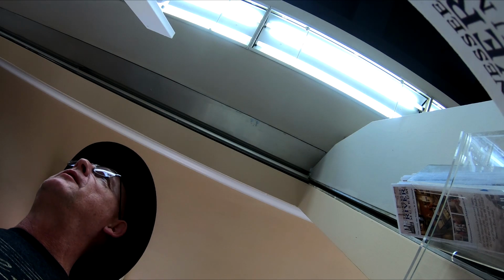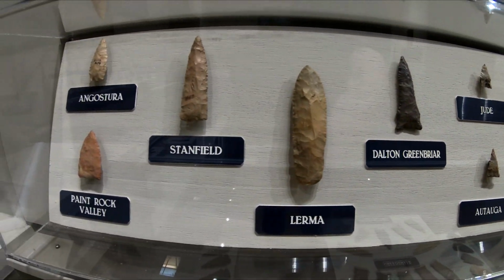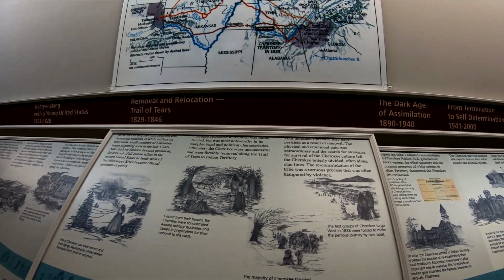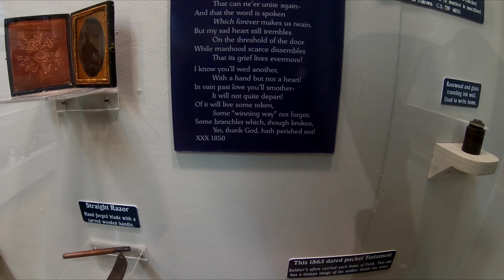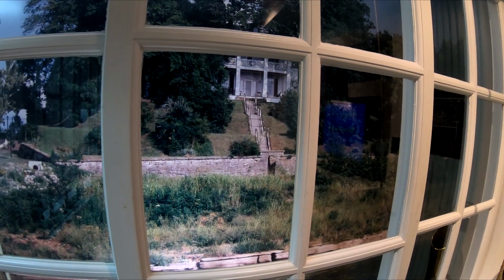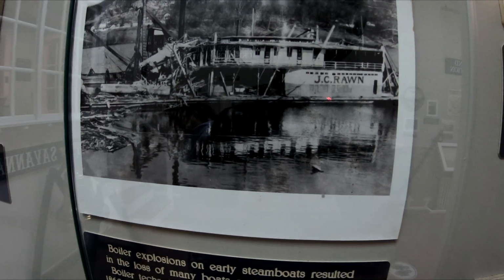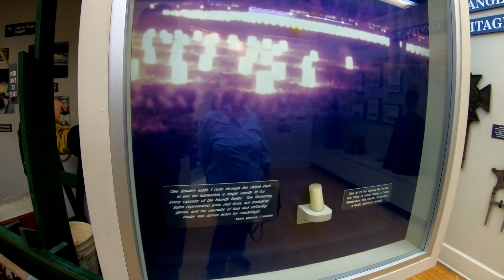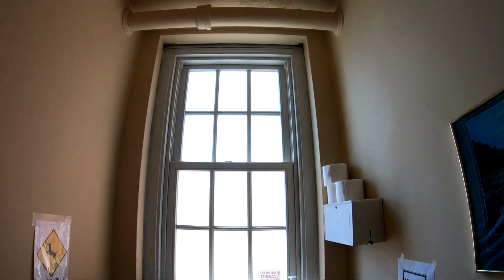A Museum: The History Surrounding A River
Stacey and I go a few blocks down from Cherry Mansion to browse the Tennessee River Museum. A fine museum filled with pretty amazing historical artifacts and displays